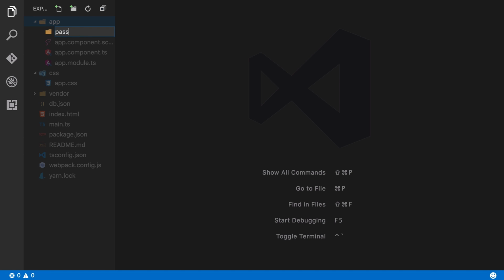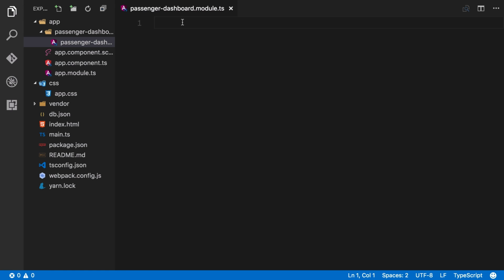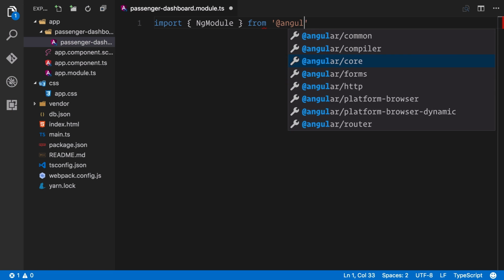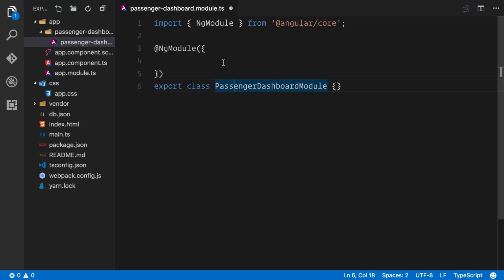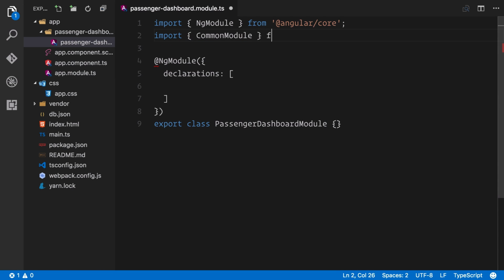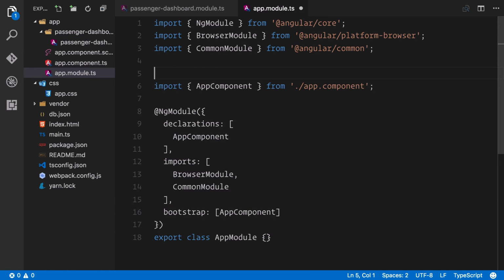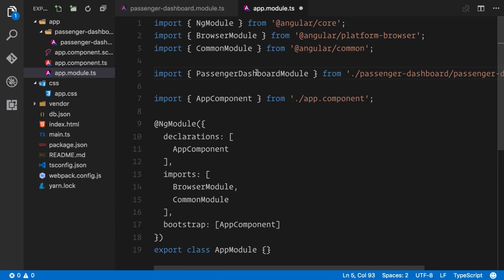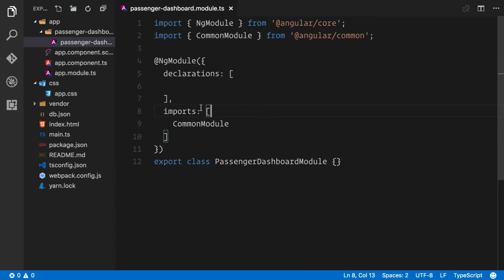21 Feature modules